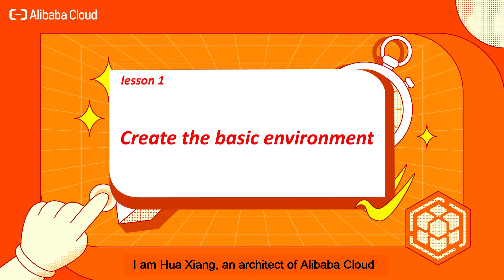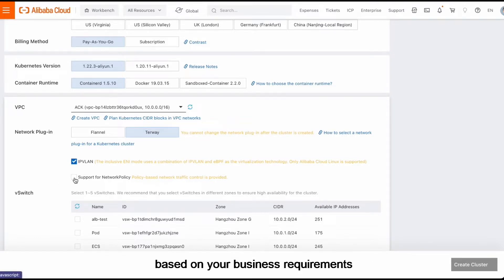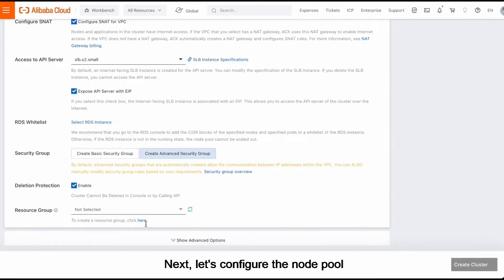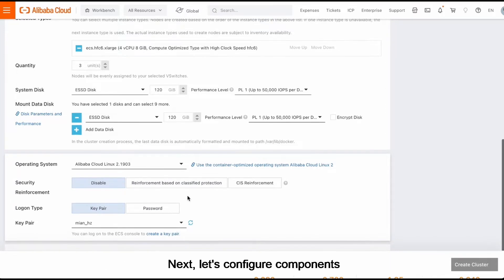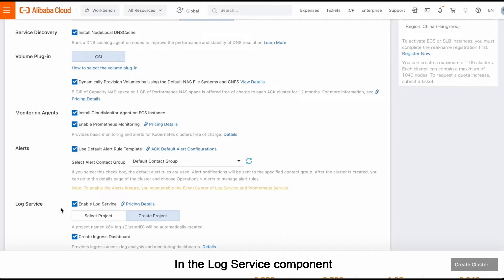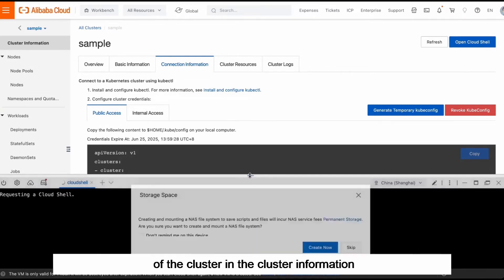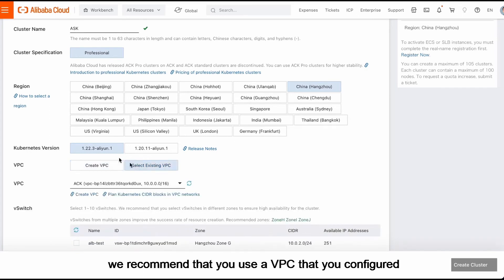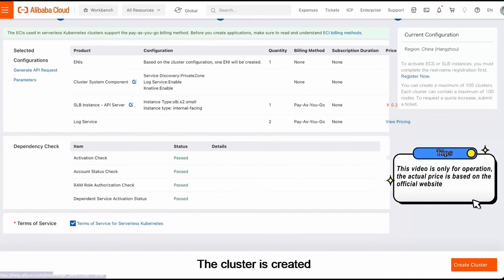Lesson 1 - Create the Basic Environment | Alibaba Cloud Container Service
This course illustrates how to create the basic cloud-native environment in ACK step by step.